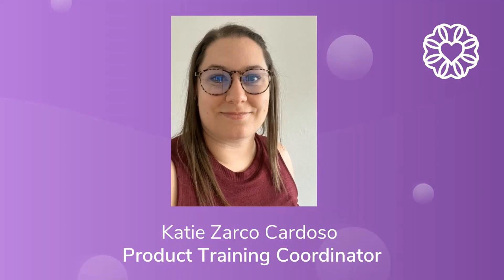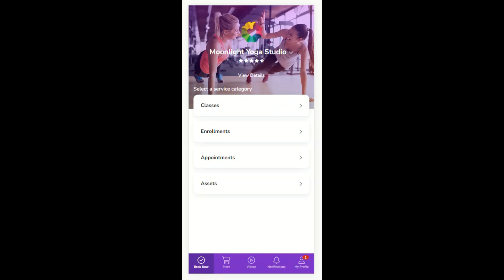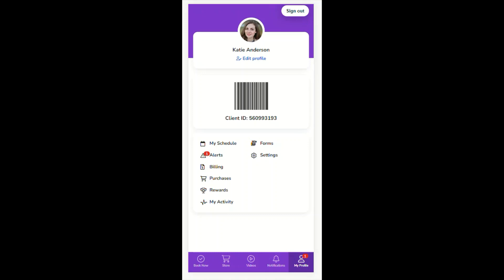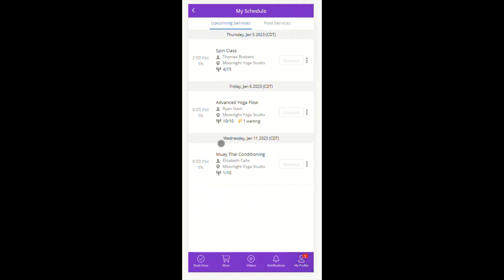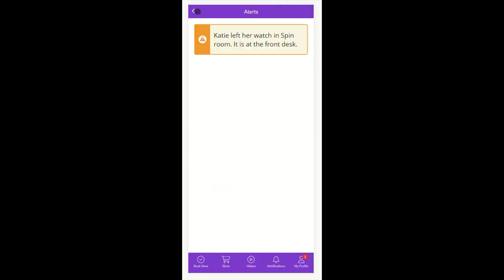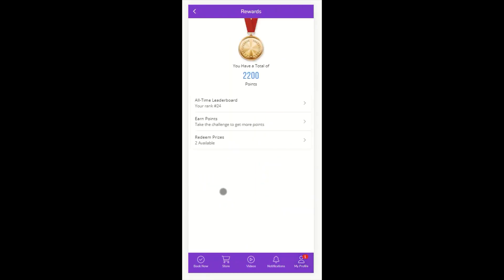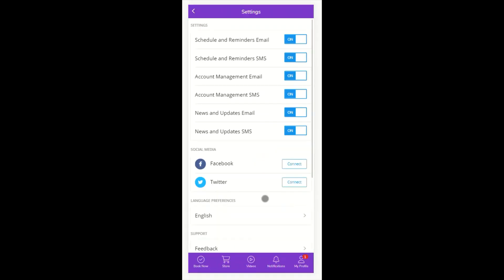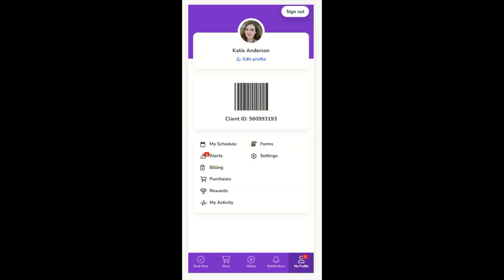Achieve Client App: My Profile Tab Added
This training tutorial will provide an overview of new My Profile tab in the Achieve Client App.

Introduction 0:00
My Profile tab 0:33
Outro 01:48

Community Forum ►The forum is an excellent resource for all businesses where you can communicate with other Business Owners, staff members of other businesses, and WellnessLiving's Subject Matter Experts. The forum also allows you to ask questions, report issues or bugs, and request new features. You can upvote Topics that are feature requests, view which improvements or features the future holds with the product roadmap, and quickly access tickets that you’ve submitted with the MY TICKETS section.